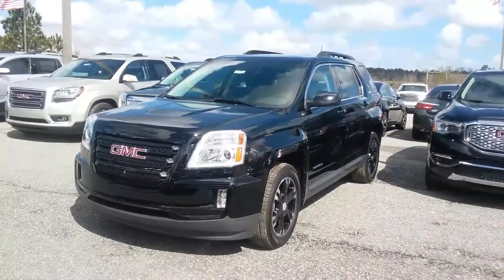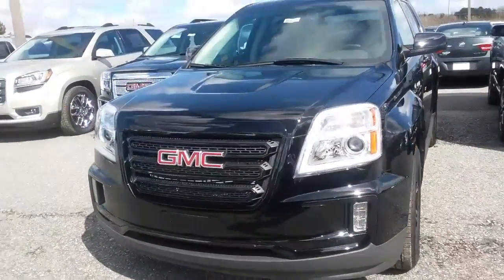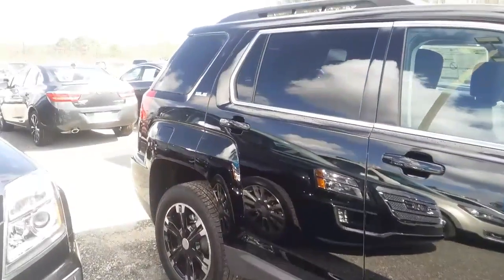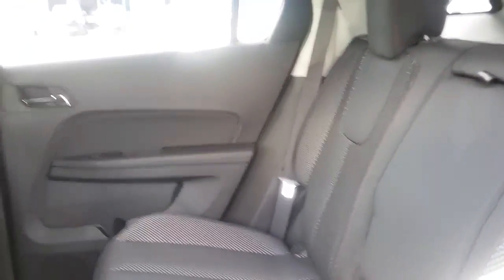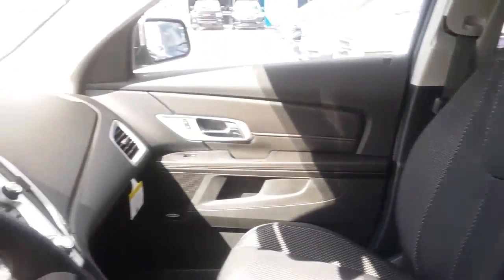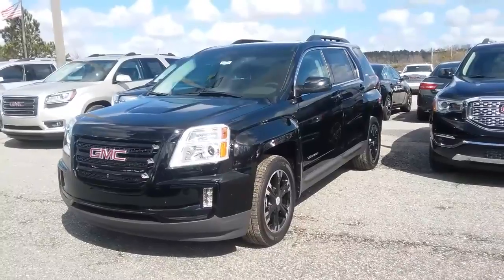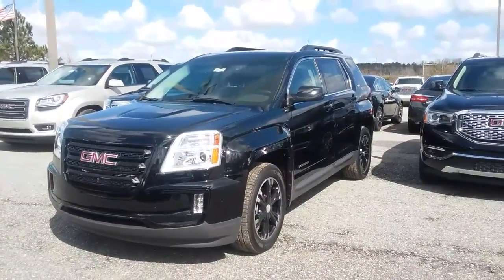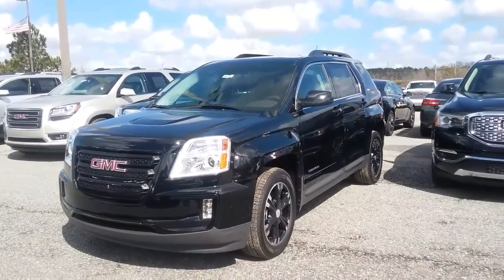Carolyn here is the 2017 GMC Terrain